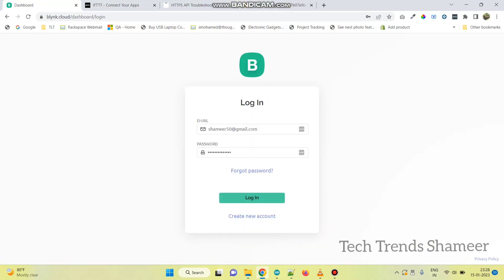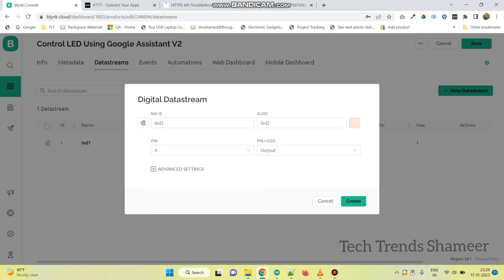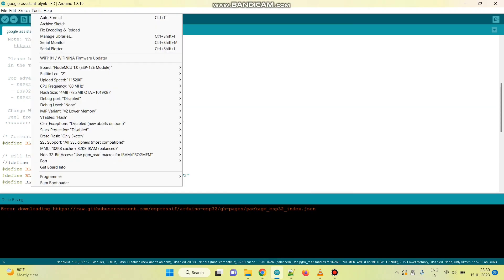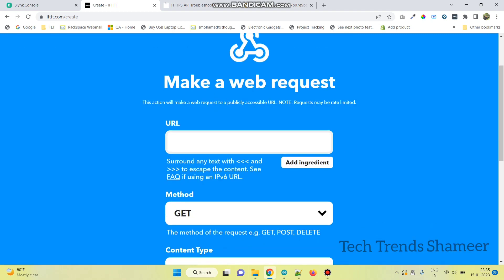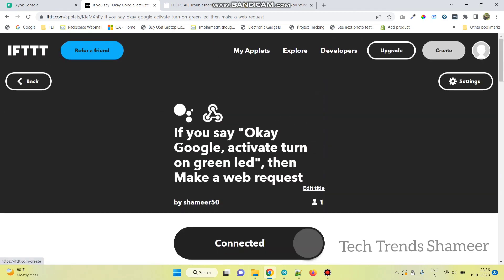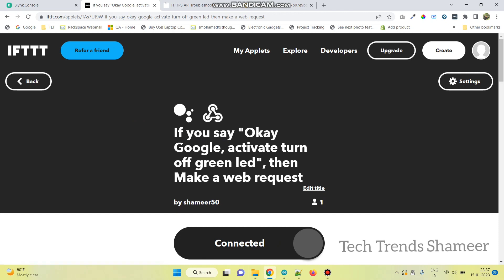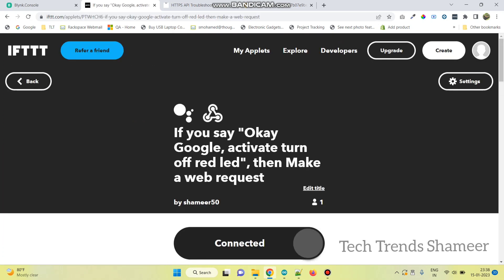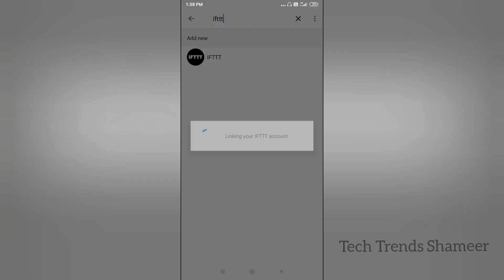Google Assistant V2 Control LED Using Blynk IOT and ESP8266 | Google Assistant V2 Projects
In this experiment we can see how to do control LED using Google Assistant V2

1. NodeMCU
2. LED

Software Required
2. Programming Language - C Language